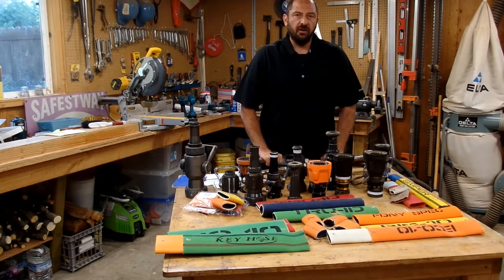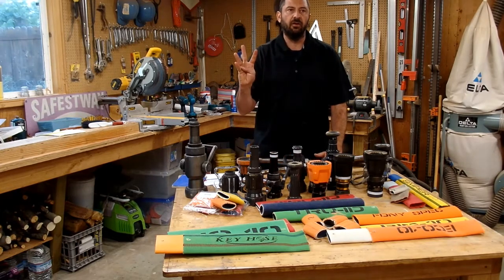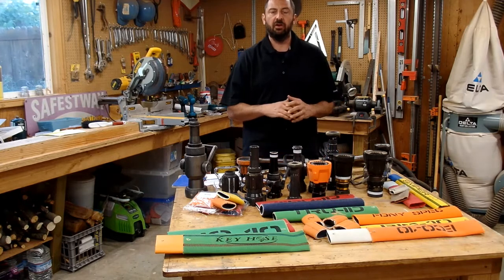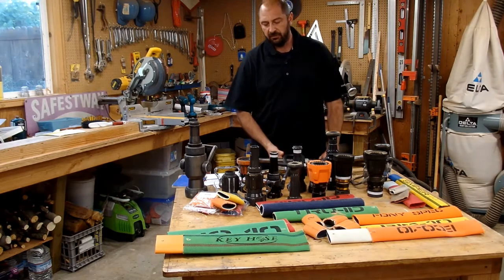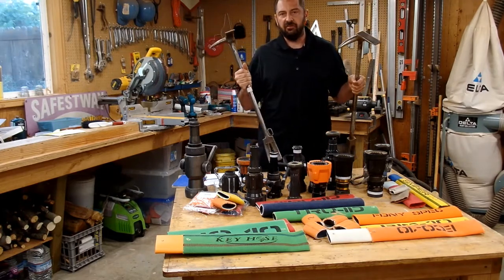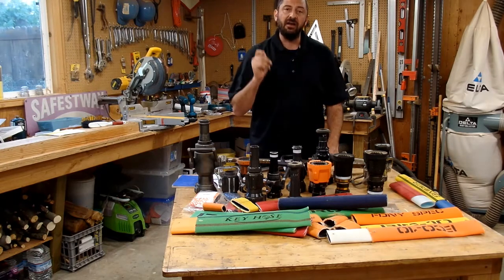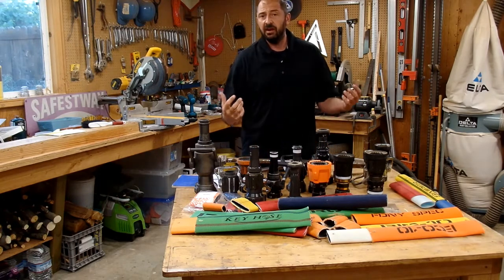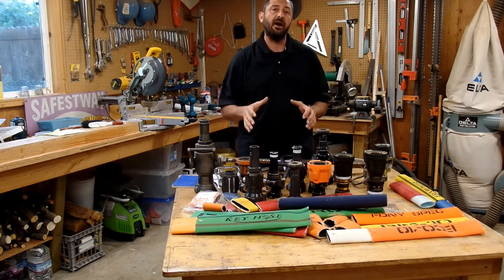FDIC 2021: Handline Attack Package Design with Dennis LeGear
You want to achieve "Halligan Bar Design" levels of performance from your Hose and Nozzles Handline Attack Packages the gold standard in their relative areas (Forcing doors vs Suppression of fire).  Many agencies are stuck with "Hooligan Bar" levels of dissatisfaction & dysfunction in their handline attack packages based on the same lack of knowledge and understanding of what is needed when purchasing the systems that make the Handline Attack Package perform at its best spec and equipment wise.  This class will cover that needed knowledge:

1) Nozzle Design and implications:  NP, Weight, Stream Type, Reaction Force, Stream Velocity, Reach, Selecting Target flow

2) Hose Construction and implications:  Materials, Weaving, Construction Type, Inspection delivery, annual and after every use.

3) Hose size and implications:  Target flows, Tube velocity, Nozzle Bite, System Weight….things you need to know/understand before buying hose hydraulically/mechanically.  Adequate Friction loss is not the handlines enemy (SP)

4) Pump Panel Outlet implications:  Design, errors, plumbing, pick up placement, foam loop complications and flow meters.